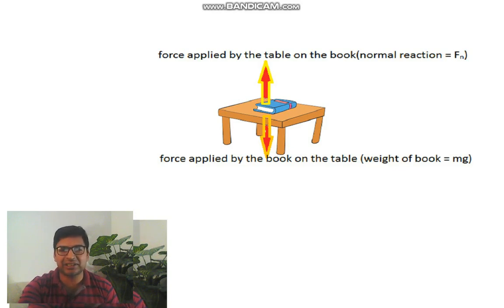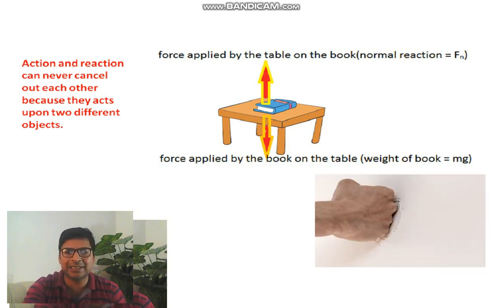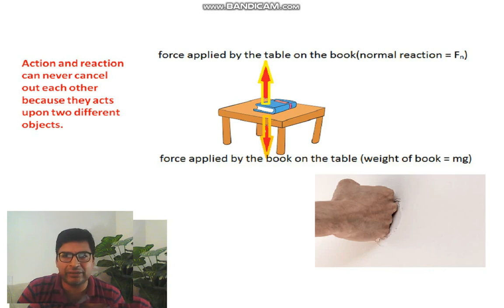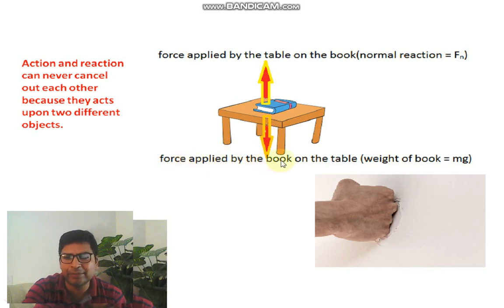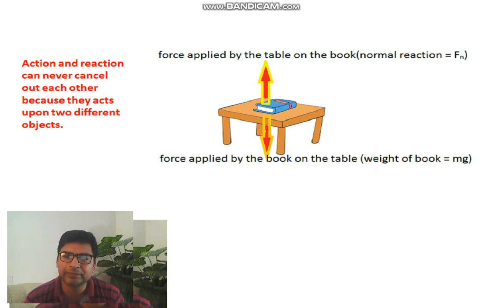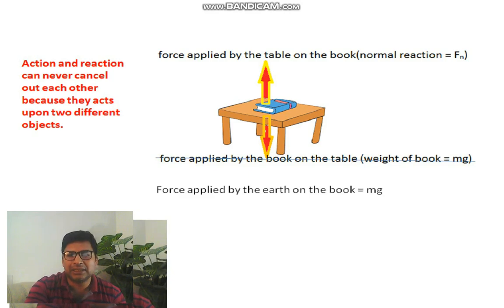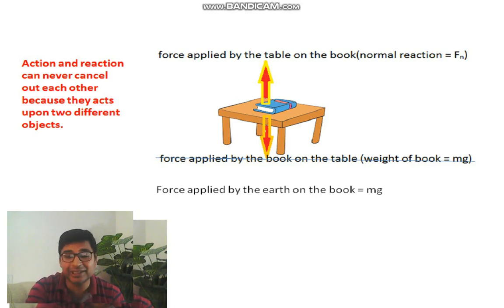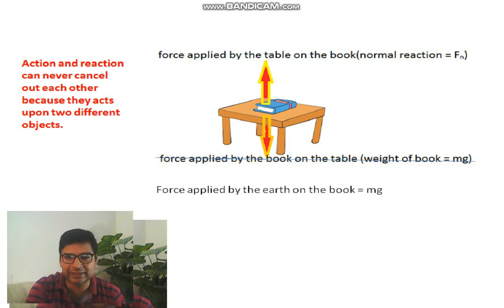can action and reaction cancel eachother? why a book on table is at rest?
book lying on a table at rest is not a case of action and reaction, why its not falling? newtons third law violates? can action and reaction cancel each other ? every thing is explained in detail, best concept of action and reaction by best physics teacher on youtube, best physics teacher in sahiwal pakistan, muhammad mubashir hussain.